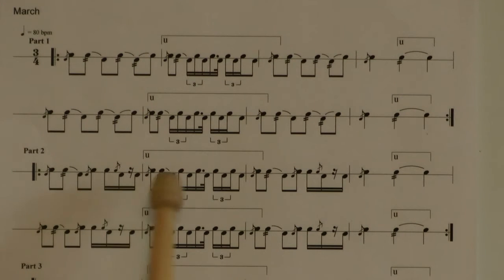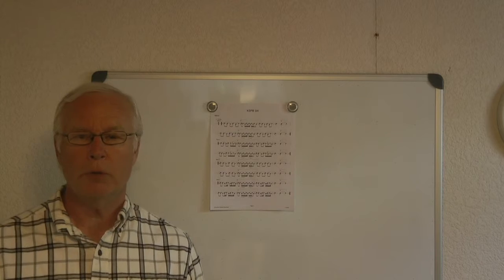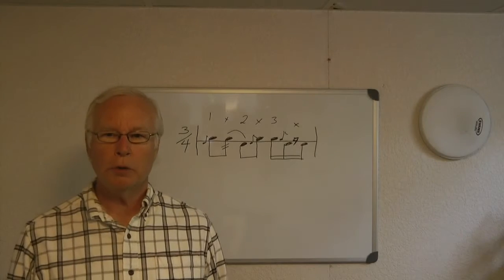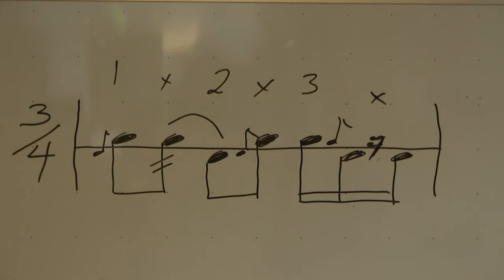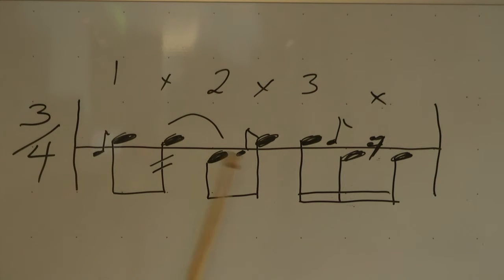Three four Part 2 bar 1